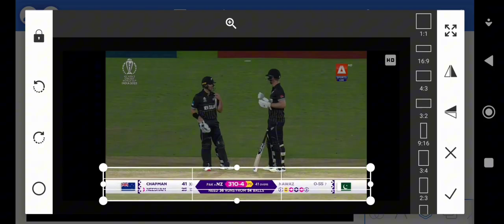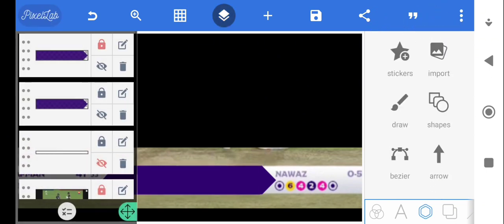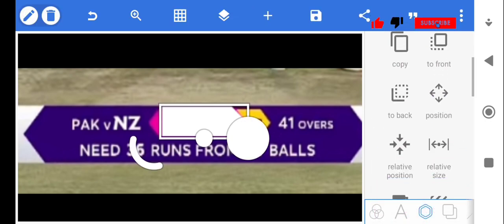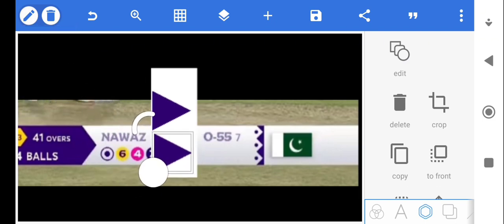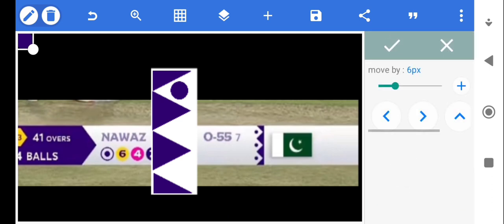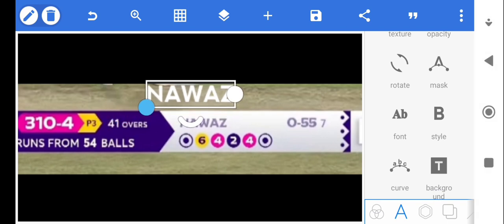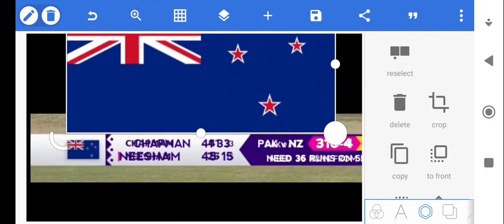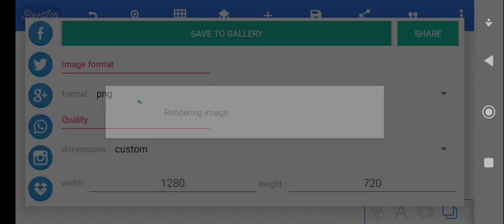𝗖𝗿𝗲𝗮𝘁𝗲 𝗜𝗖𝗖 𝗖𝗿𝗶𝗰𝗸𝗲𝘁 𝗪𝗼𝗿𝗹𝗱 𝗖𝘂𝗽 𝟮𝟬𝟮𝟯 𝗦𝗰𝗼𝗿𝗲𝗰𝗮𝗿𝗱 𝗟𝗶𝗸𝗲 𝗮 𝗣𝗿𝗼! 𝗣𝗶𝘅𝗲𝗹𝗹𝗮𝗯 𝘁𝘂𝘁𝗼𝗿𝗶𝗮𝗹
Video cradit
🏏𝗜𝗖𝗖 𝗖𝗿𝗶𝗰𝗸𝗲𝘁 𝗪𝗼𝗿𝗹𝗱 𝗖𝘂𝗽 𝟮𝟬𝟮𝟯 𝗦𝗰𝗼𝗿𝗲𝗰𝗮𝗿𝗱 𝗧𝘂𝘁𝗼𝗿𝗶𝗮𝗹: 𝗗𝗲𝘀𝗶𝗴𝗻 𝗟𝗶𝗸𝗲 𝗮 𝗣𝗿𝗼 𝘄𝗶𝘁𝗵 𝗣𝗶𝘅𝗹𝗹𝗮𝗯!🏆

In this step-by-step Pixllab tutorial, learn how to create stunning scorecards for ICC Cricket World Cup 2023 matches! 🎨✨ I'll guide you through the entire process, from designing the template to adding match details and player scores.

🔹𝗩𝗶𝗱𝗲𝗼 𝗼𝘂𝘁𝗹𝗶𝗻𝗲
1. Introduction to Pixllab tools and features.
2. Creating a customized ICC Cricket World Cup 2023 scorecard template.
3. Adding match details, team names, and player scores.
4. Enhancing the design with graphics and elements.

🔗 𝗛𝗲𝗹𝗽𝗳𝘂𝗹 𝗹𝗶𝗻𝗸𝘀
just search "Pixellab" in play store

Feel free to customize the description according to your preferences and add any additional information or resources you find relevant. Good luck with your video!